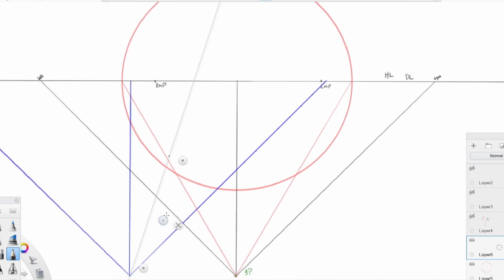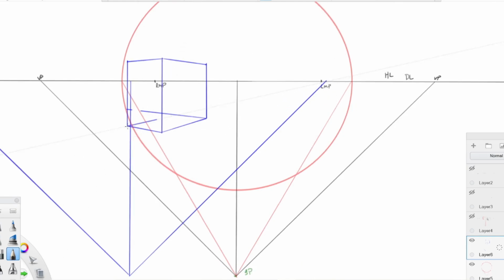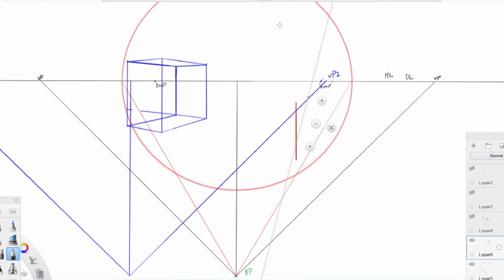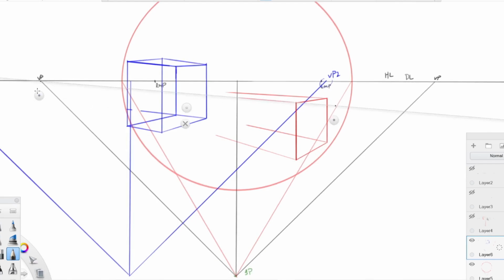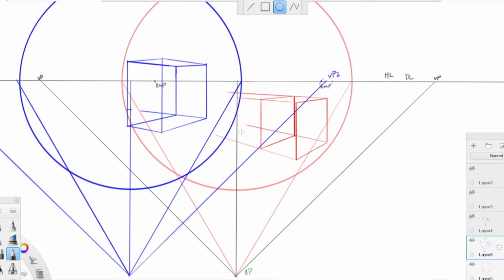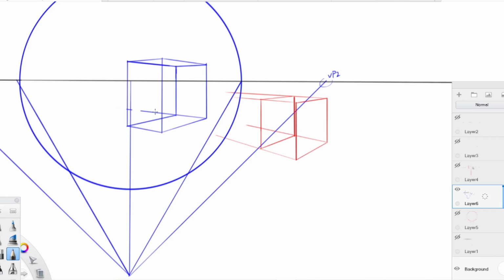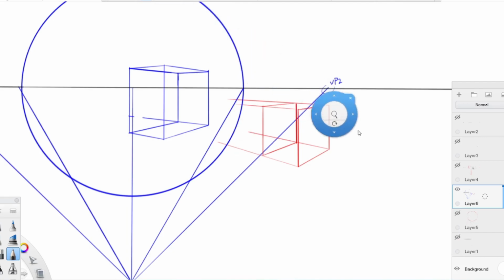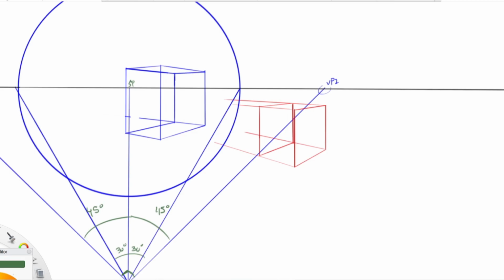Moving the Station Point | Introduction to Perspective Series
In this video, I address a question regarding moving the station point in a drawing and how to make it fit the composition that your drawing calls for.

Make sure to check out all of the other content provided by the studio! The studio would like to thank the community for all of the continued support and all donations given to our artists.